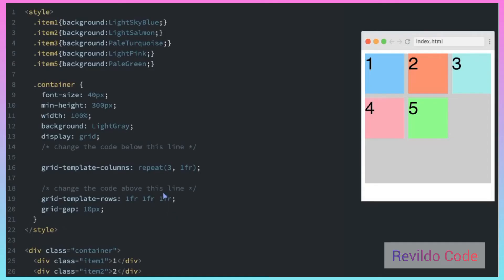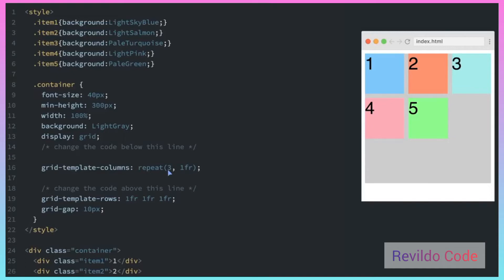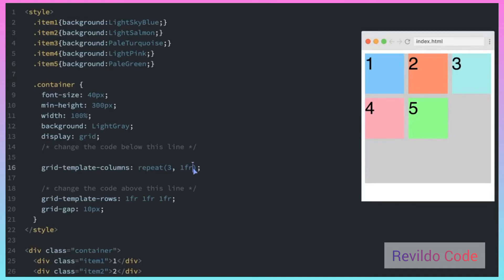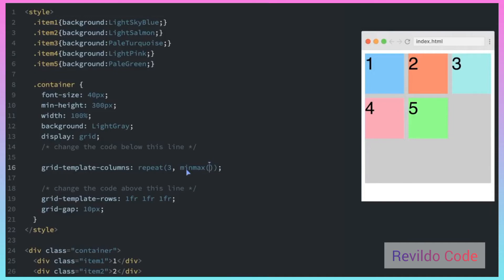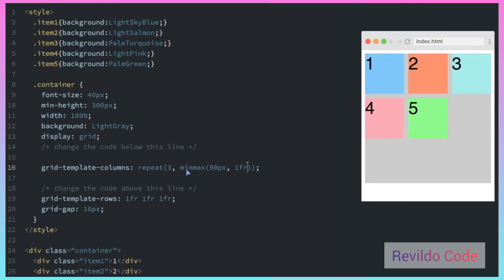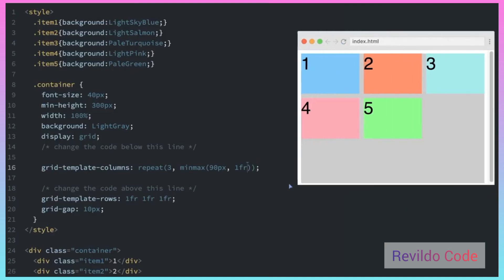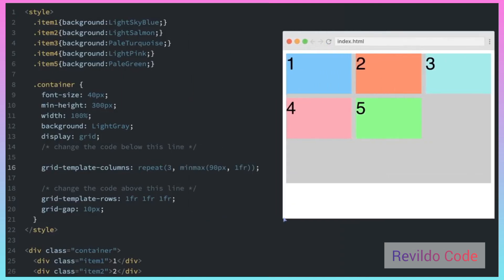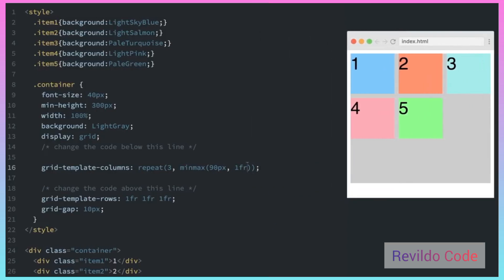Limit item size using the minmax Function | CSS Full Course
The minmax() function accepts two parameters, a minimum value and a maximum value. If the maximum value defined is actually less than the minimum, it is ignored, and the function is treated as purely presenting a minimum value.

The first one is using CSS media queries. The idea is to set the grid-template-columns to 1fr , and when the viewport width is big enough, we will apply the minmax() . The second solution is to use CSS comparison functions. This solution is modern, and you need to check for browser support before using it.

Definition and Usage

The max-width property defines the maximum width of an element. If the content is larger than the maximum width, it will automatically change the height of the element. If the content is smaller than the maximum width, the max-width property has no effect.